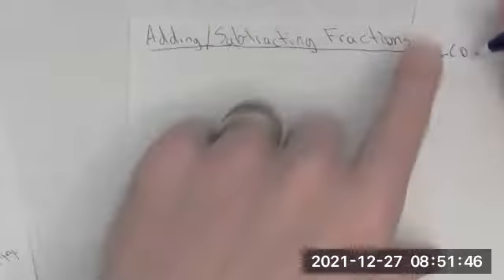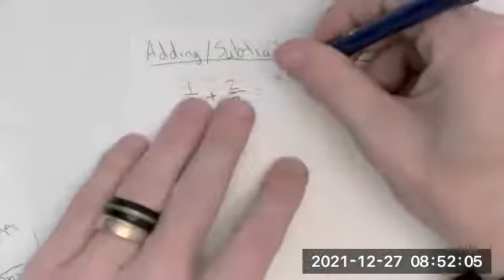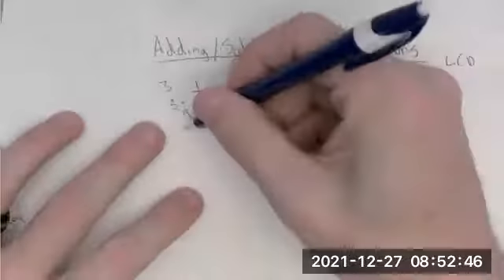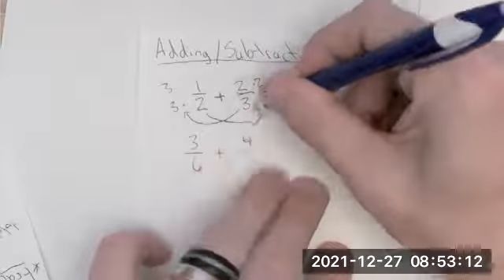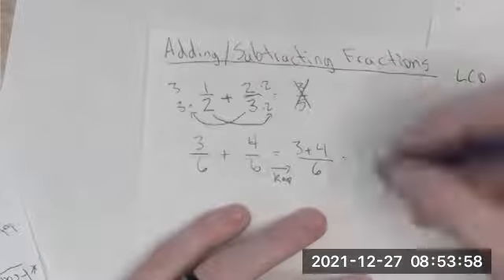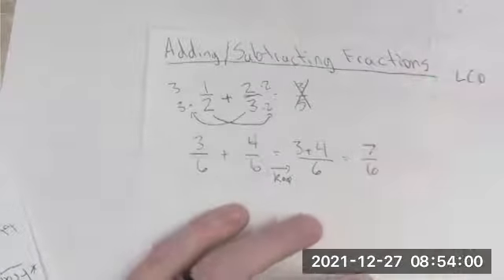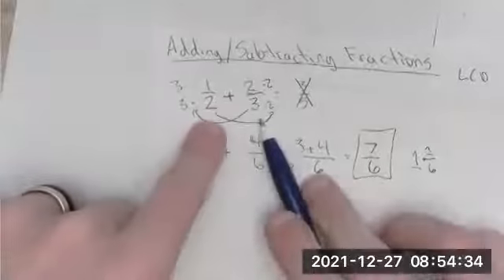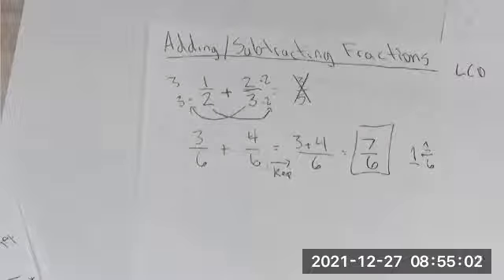Adding & Subtracting Fractions